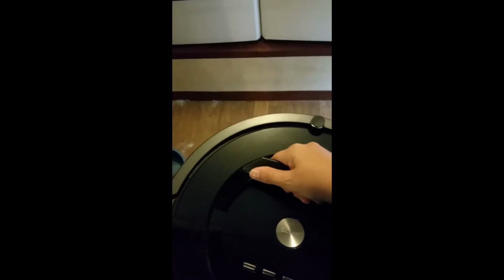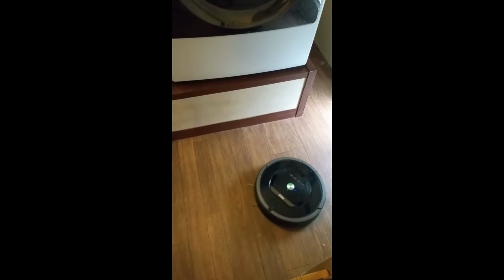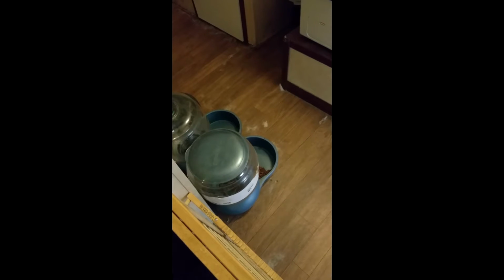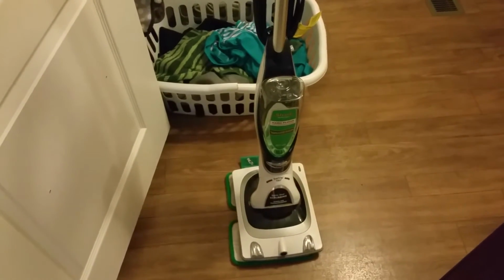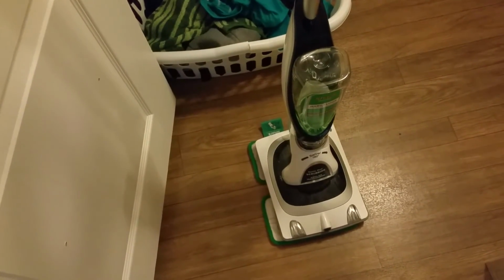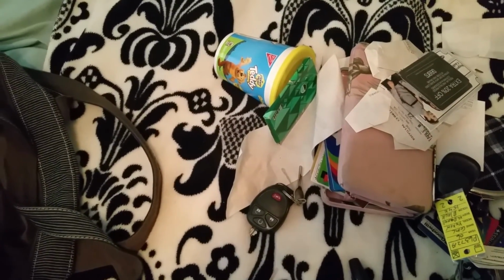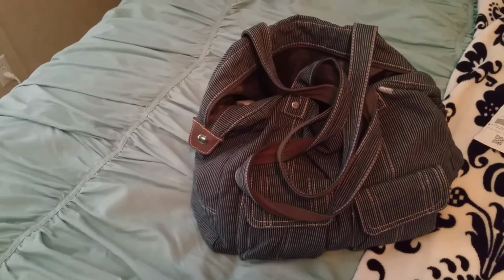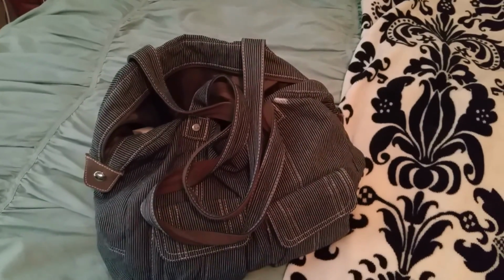Cleaning the Fly Lady Way Part 5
This video goes over vacuuming and mopping as well as some of my favorite cleaning gadgets I use each week. For more information on the Fly Lady,